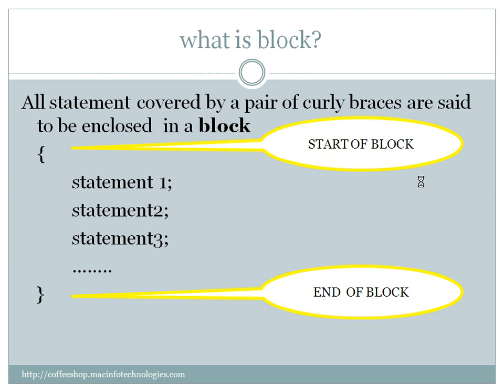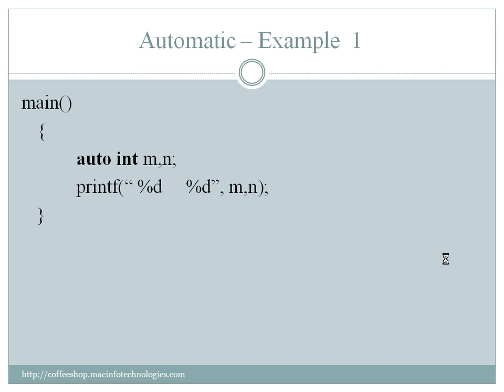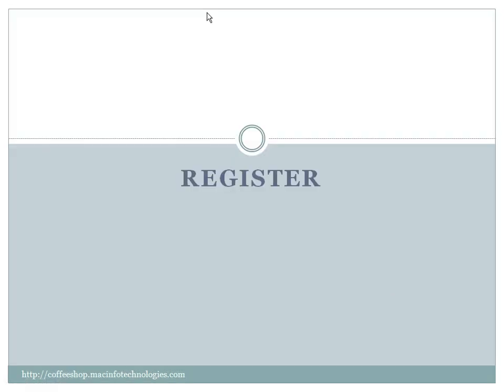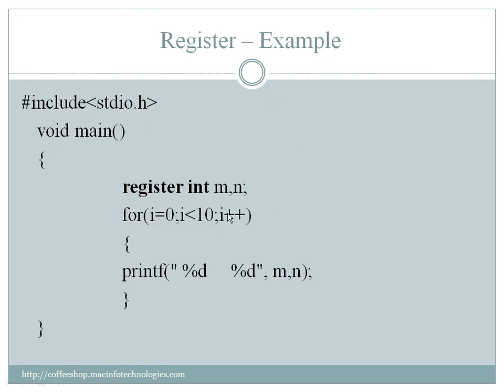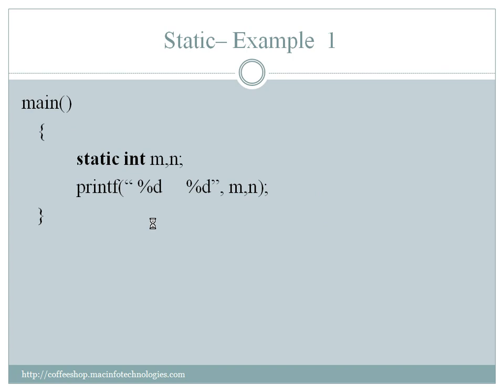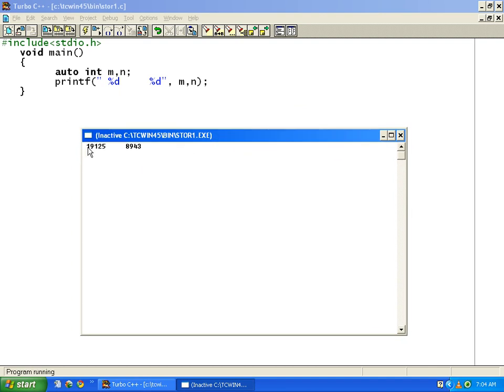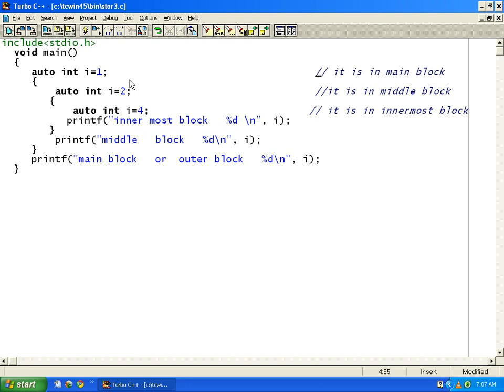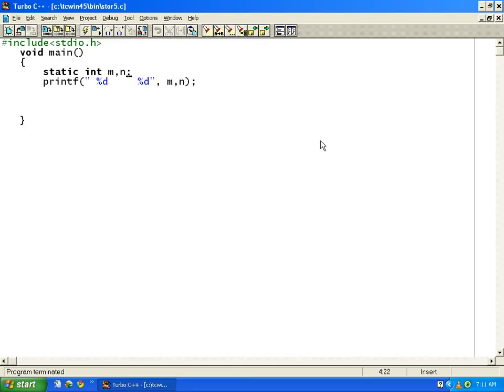28 STORAGE CLASSES